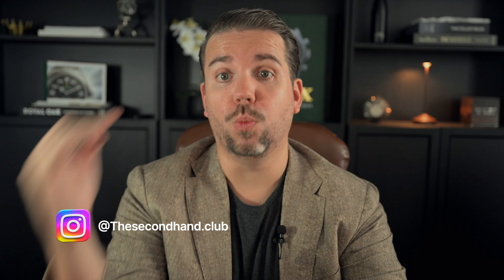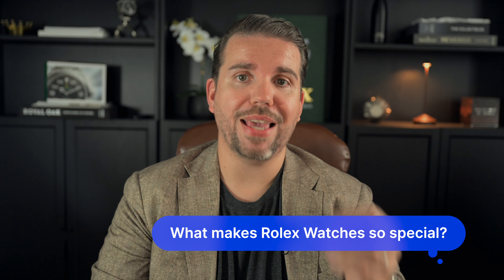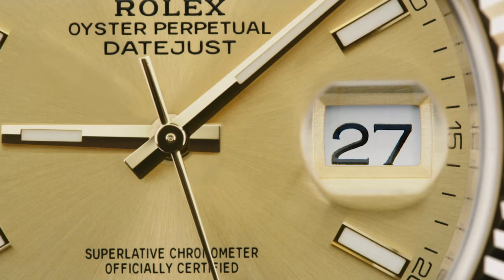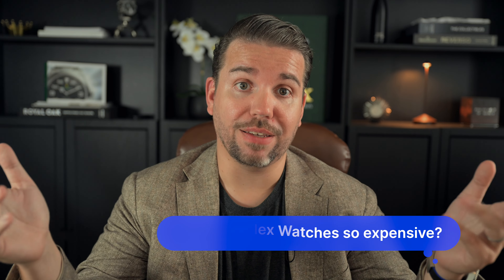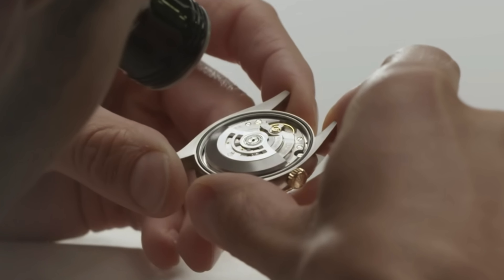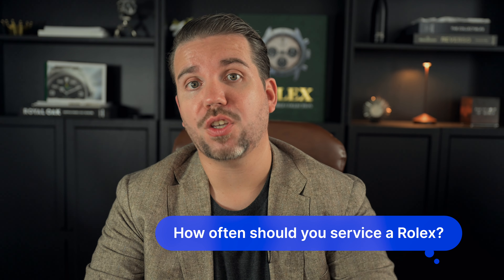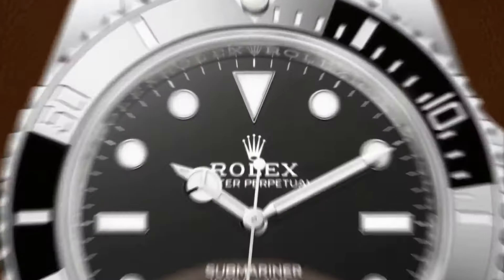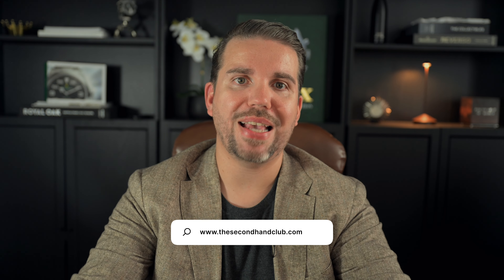Are Rolex Watches a Good Investment in 2024? Q&A #2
Join Expert Gregory Lausch as he answers: Are Rolex Watches a good investment in 2024? In this video, our Watch Expert will be addressing what makes rolex watches so special, why are Rolex watches so expensive, what are the most popular Rolex models (The Submariner? The Daytona? The Datejust or The GMT Master II? How often should you service your Rolex? Is it worth buying a Rolex as an Investment or What should you consider when buying your first Rolex? And more!

Timestamp on Rolex Watches Q&A:

0:00 : Intro
0:43 : Question 1
2:05 : Question 2
3:37 : Question 3
4:47 : Question 4
5:45 : Question 5
6:55 : Question 6
7:48 : Conclusion

🔔Don't miss out on the ultimate luxurious watch experience!

📍 Visit our Showroom office: 169 East Flagler St
33131 - Miami, FL

✅  Other Videos You Might Be Interested In Watching:

👉 Watch News And Market Update: CRAZY FP Journe, Only Watch, New IWC Mark XX, Omega, Tudor & More

✅  About The Second Hand Club.

Welcome to The Second Hand Club! This is your ultimate spot for all things watches. We cover everything from learning about horology to reviewing top luxury watches. Whether you're a seasoned collector or starting one, you'll find valuable tips and insights here. Tune into our podcasts for engaging discussions and expert advice where watch lovers unite.